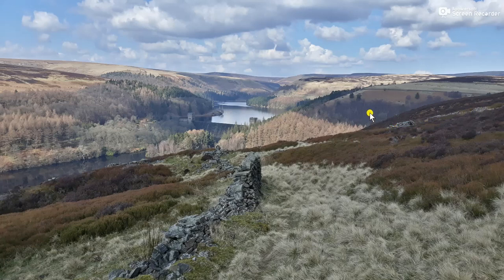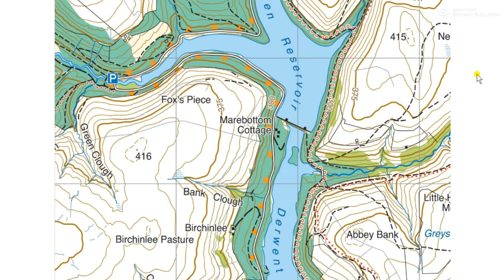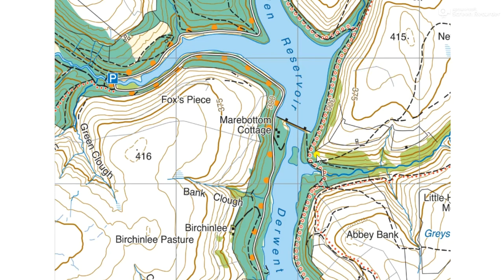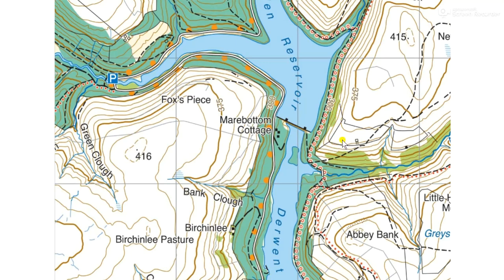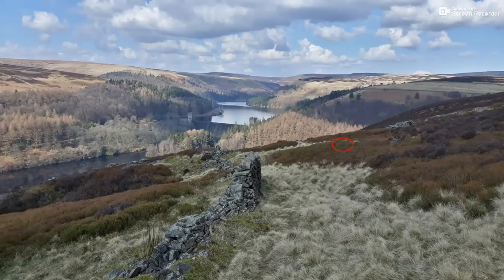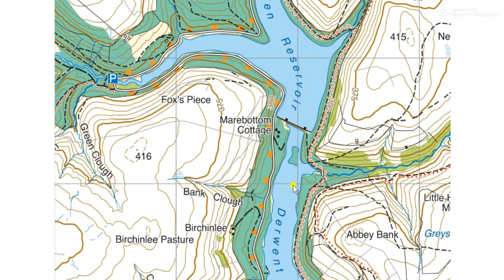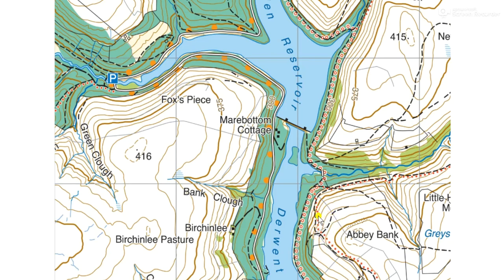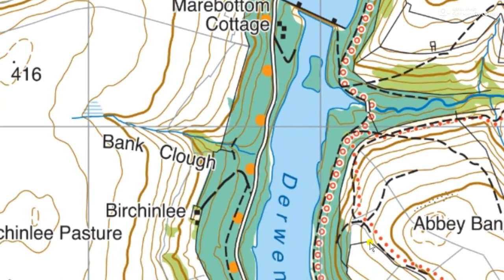Navigation Task #39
Compare map and photograph. On the map identify:
Feature circled in red. Point from where the photo was taken.